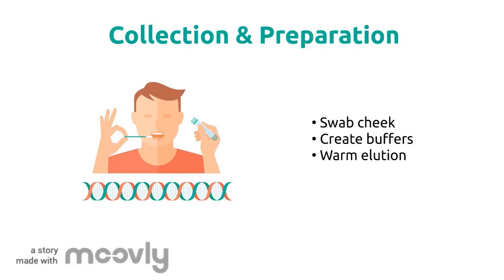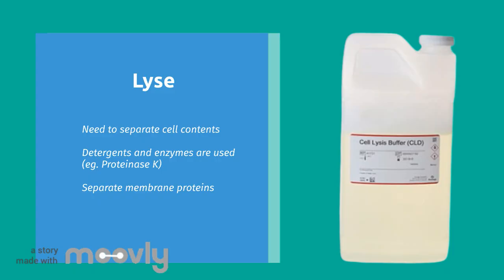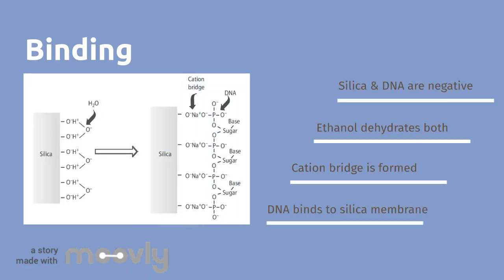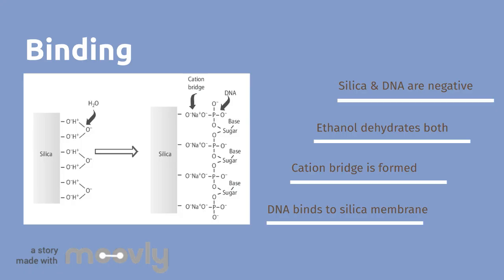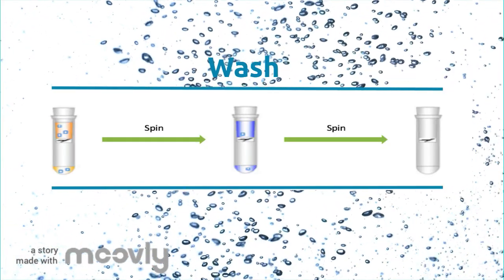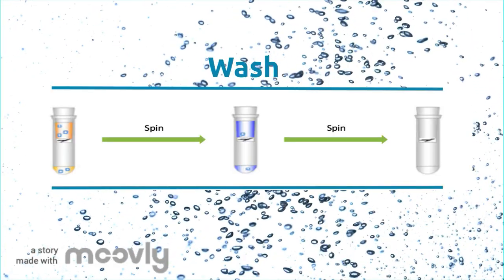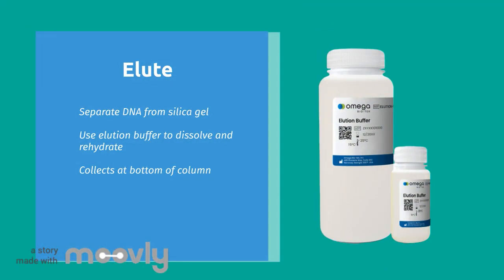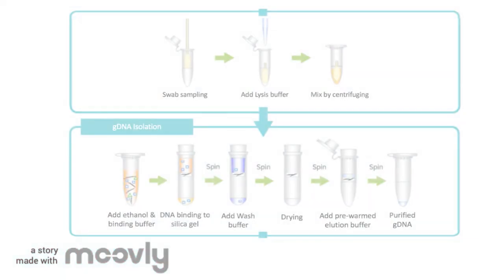Pre Lab Video: Silica-Based Chromatography Spin Column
Topic: Briefly explain how a silica-based chromatography spin column is used to isolate genomic DNA from mammalian cells.

Made by: Justin Li & Jenny Zhang